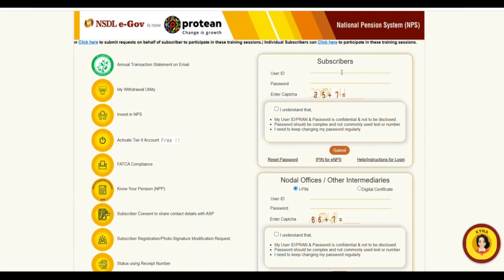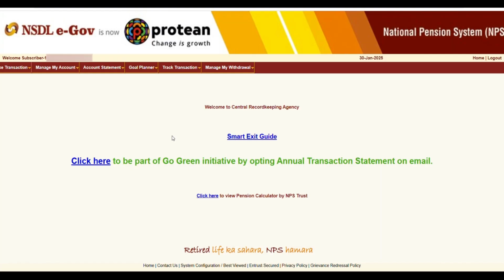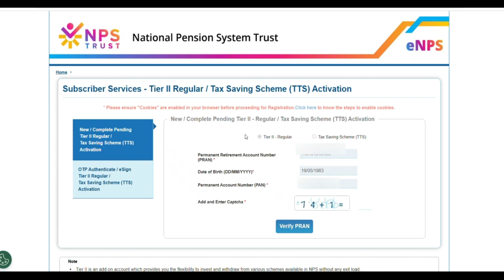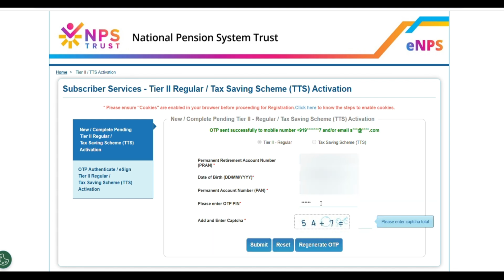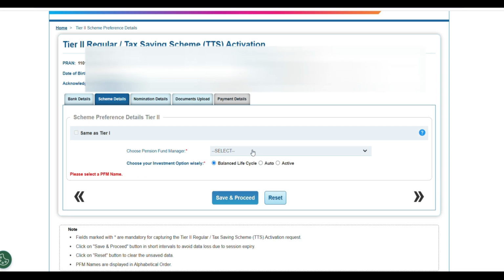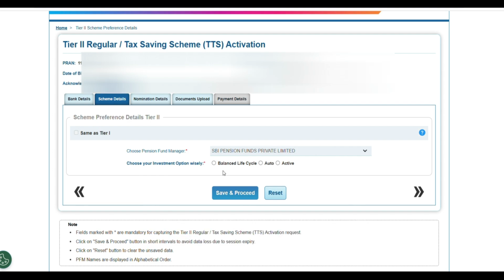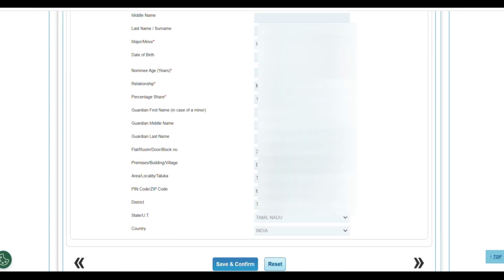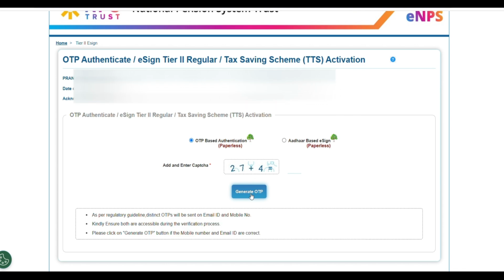How to Activate NPS Tier 2 Account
1. Wireless Mic
2. Earphone
3. Laptop